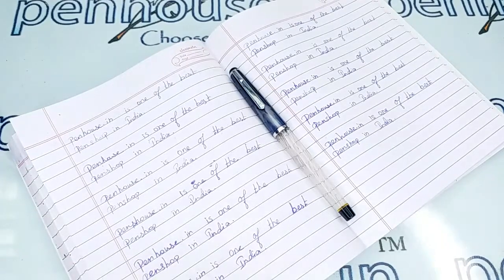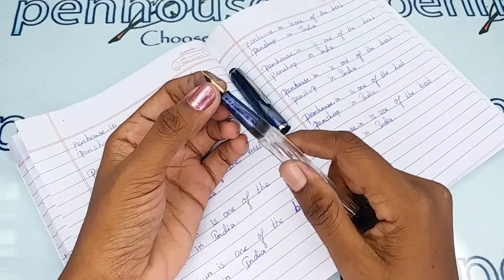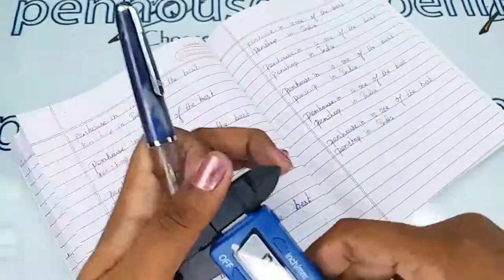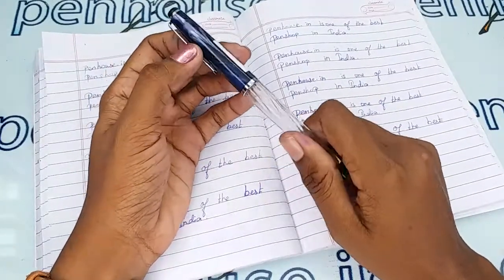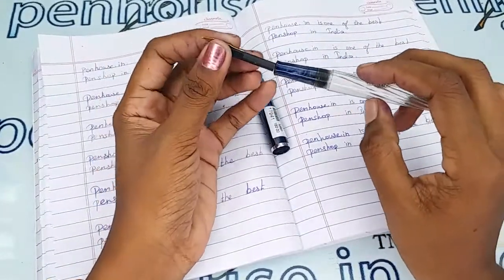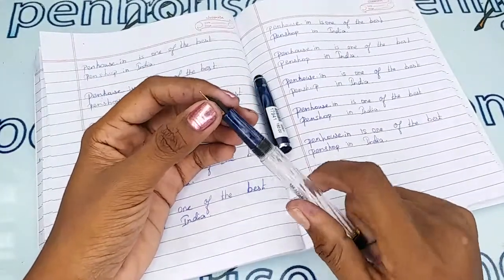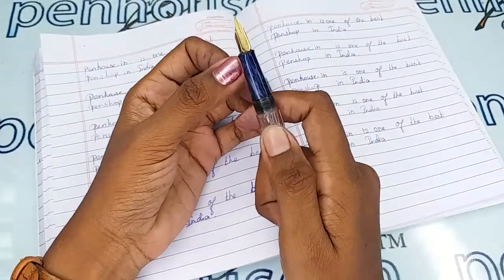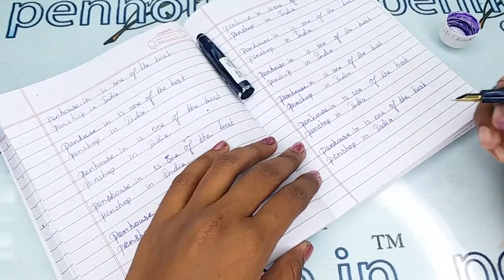Airmail Wality 67T Dark Blue Color Cap Transparent Body Fountain Pen Review SKU 17941